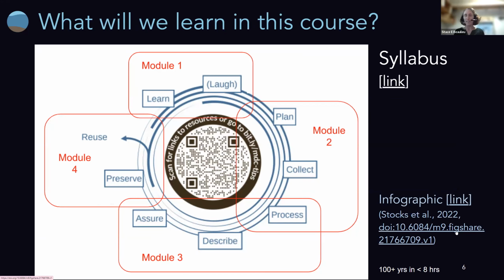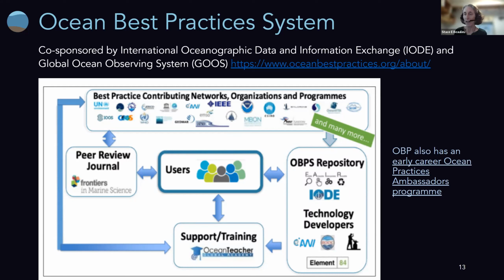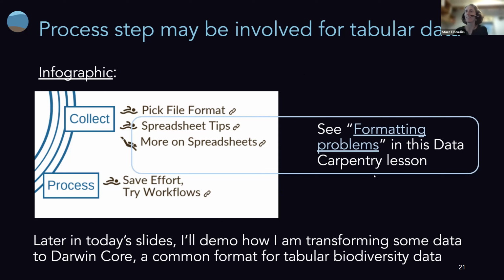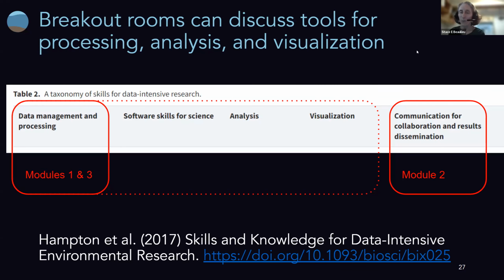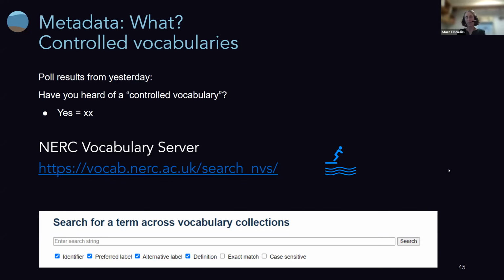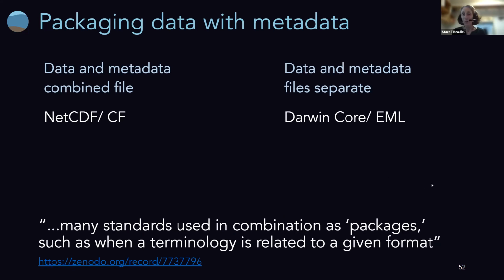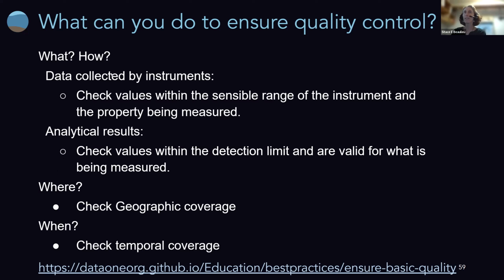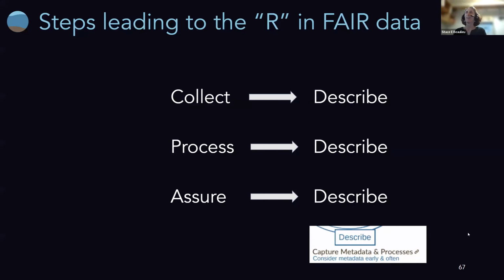DOERS Data Training Module 3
Module 3 of Deep Ocean Early career Researchers (DOERs) Data Training, developed for the AccelNet-Implementation: Implementing a Deep Ocean Observing Strategy (iDOOS) project funded by the National Science Foundation (#2114717), and presented by Stace Beaulieu, Senior Research Specialist at Woods Hole Oceanographic Institution.